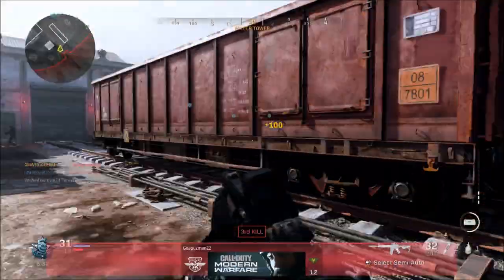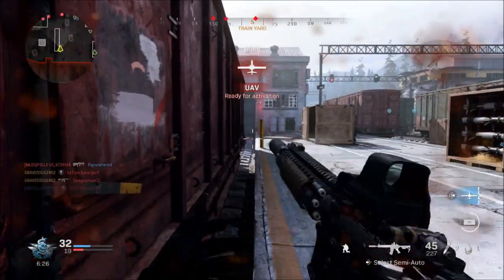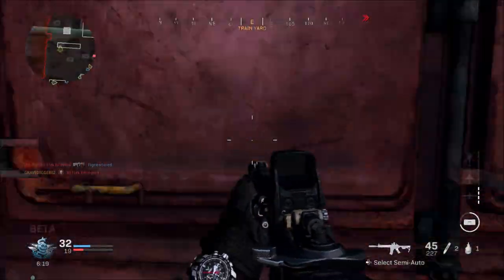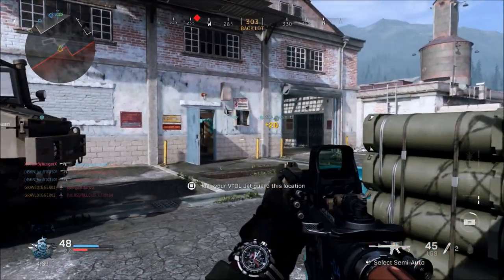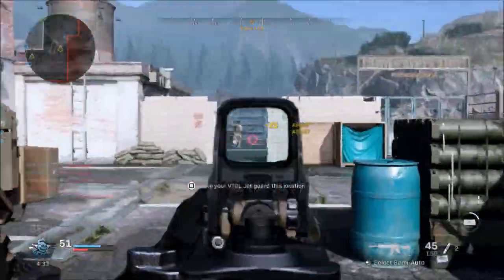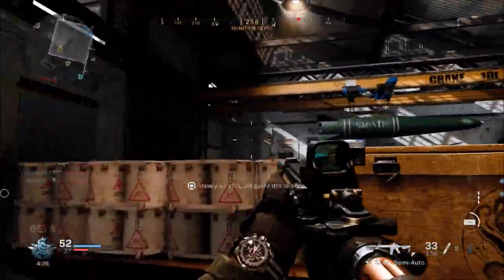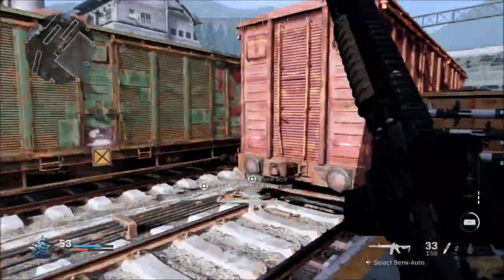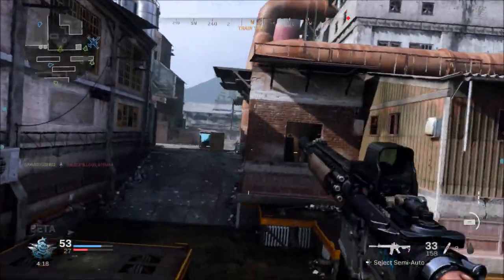250+ Customization Items Leaked Call Of Duty Modern Warfare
Over 250+ items have been leaked for modern warfare. There looks like there will be a lot of customization options in call of duty this year.